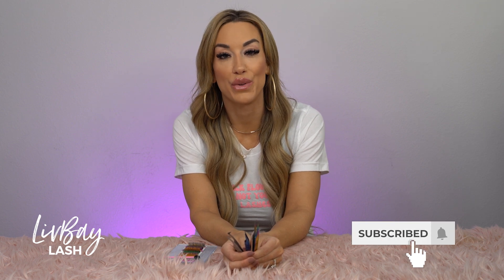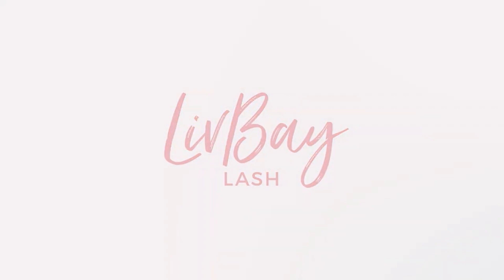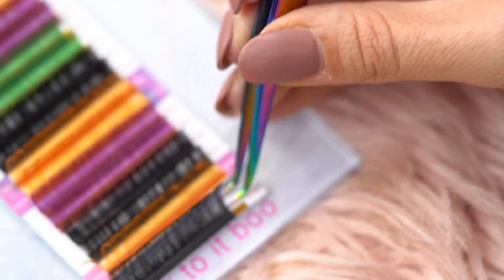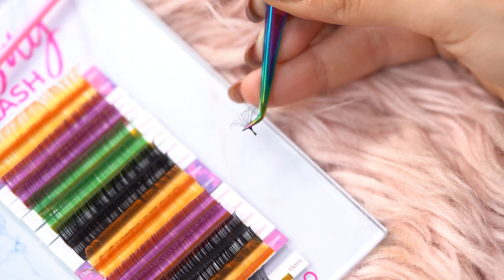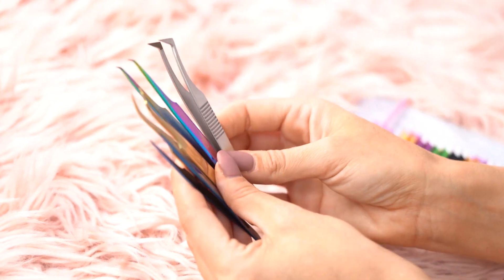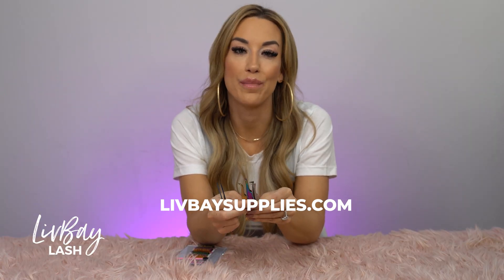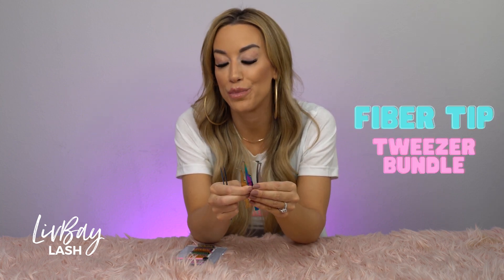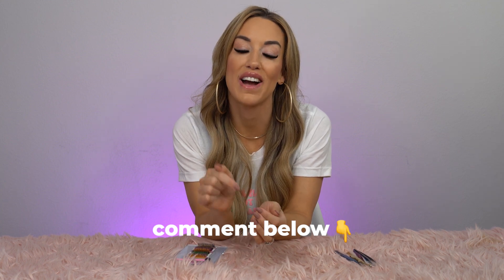Fiber Tip Lash Tweezers - Are they better than regular tweezers?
Fiber Lash Tweezers - Are they better than regular tweezers?

To Buy LivBay Supplies on Amazon

Lash Start Kit(Beginner’s Bundle)

***Glues***
LivBay Lash - Itty Bitty Committee
3 ML Clear Glue
5 ML Mega Bond, Oil Resistant
3 ML Original Mini Black Glue
3 ML Original Mini White Glue
5 ML Magnetic Vibe Glue
30 ML Climax Bond XL Edition

***0.03 Mega Mixed Tray***
C Curl
CC Curl
D Curl
DD Curl
L Curl

***0.05 Volume Mixed Tray***
B Curl
C Curl
CC Curl
D Curl
DD Curl
J Curl
L Curl

***0.15 Classic Mixed Tray***
C Curl
CC Curl
D Curl

***0.18 Classic Mixed Tray***
C Curl
CC Curl
D Curl

***0.05 Easy Fan Mega Lashes - C Curl***
Length 8
Length 9
Length 10
Length 11
Length 12
Length 13
Length 14
Length 15
Length 16
Length 17
Length 18

***0.05 Easy Fan Mega Lashes - D Curl***
Length 8
Length 9
Length 10
Length 11
Length 12
Length 13
Length 14
Length 15
Length 16
Length 17
Length 18

***0.03 Easy Fan Volume Lashes - C Curl***
Length 9
Length 10
Length 11
Length 12
Length 13
Length 14
Length 15
Length 16
Length 17
Length 18

***0.03 Easy Fan Volume Lashes - D Curl***
Length 9
Length 10
Length 11
Length 12
Length 13
Length 14
Length 15
Length 16
Length 17
Length 18

***Tweezers***
Tweezer Bundle(3 Pack)
Baby Girl Tweezer (Curved Tip)
Blue Magic Mike Tweezer(For Volume Lashes)
Curvy Babe Tweezer(For Isolation)
Vegas Knights(For Mega Volume Lashes)
Rainbow Baby(For Volume Lashes)
That Good Good(Boot Tweezer)

***Accessories & Tools***
LED Magnifier Lamp Desk Clamp
Swivel Stool
Portable Massage Bed
Bladeless Kitty Fan
Lash Bath - Foaming Cleanser(Oil-Free)
LivBay Lash - Cream Remover
Brow Lamination Kit by LivBay

LivBay Lash sells the best lash supplies at value prices. With thousands of lash artists using their lash extension products, they have become an asset to any beginner lash tech or season lash salon owner. From their lash tweezers to premium lash glues to their cutting-edge curing agents that increase lash retention, LivBay Lash has products to take you to the next level. Started by Mike and Shauna Jones, LivBay Lash has gone from lashing out of their spare bedroom and into an 8-figure business. Offering lash training and certifications, lash products, and even white-labeled products for you to start your own lash line through OB Manufacturing. Thanks for checking us out!